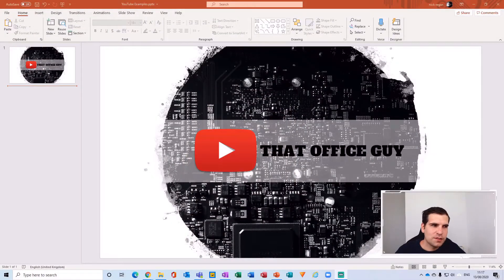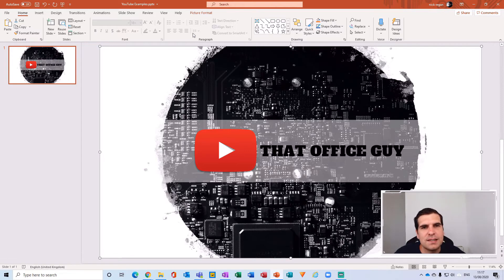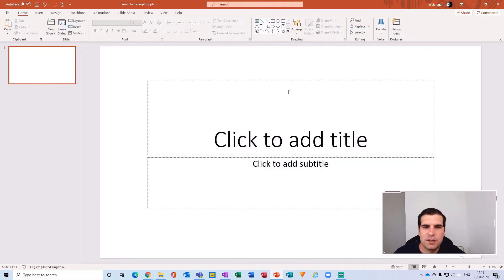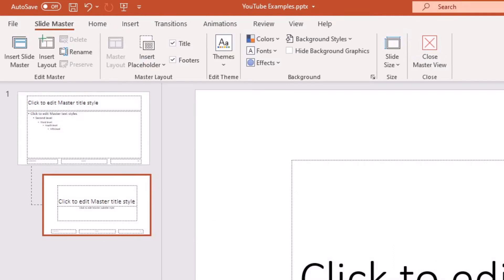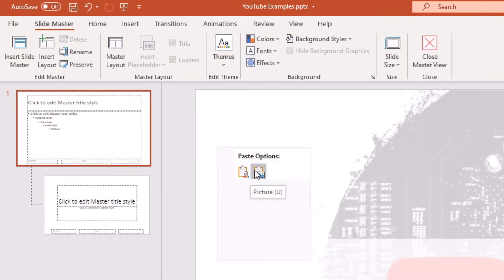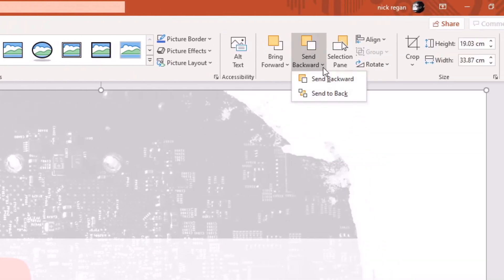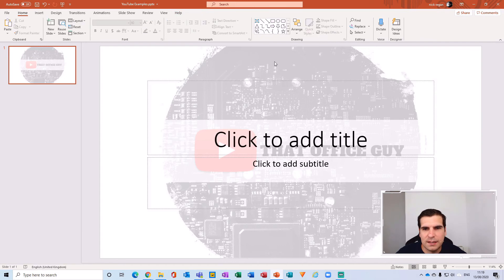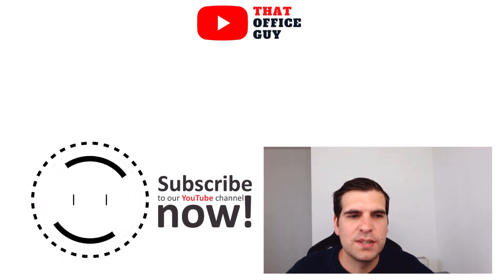How to add a watermark in PowerPoint | PowerPoint Tutorial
In this PowerPoint tutorial I show you how to add an image watermark to your PowerPoint presentations. This is a super easy to follow tutorial that will enable you to add watermarks to your presentations in no time at all!

If you found this PowerPoint tutorial useful please click the like button and consider subscribing to the channel, if you click the bell icon you will also be notified of all our latest videos.

Let’s connect!